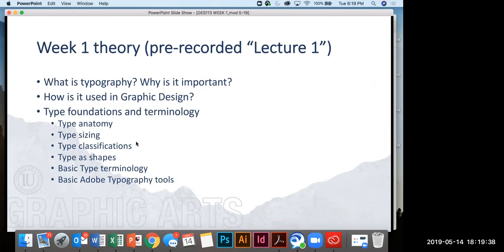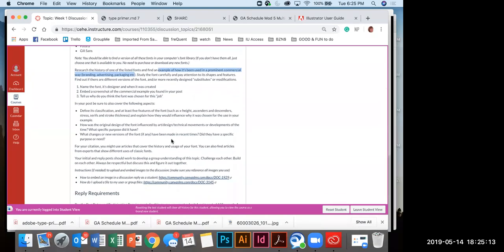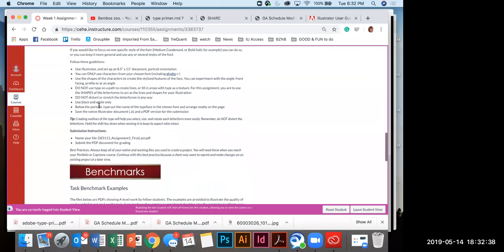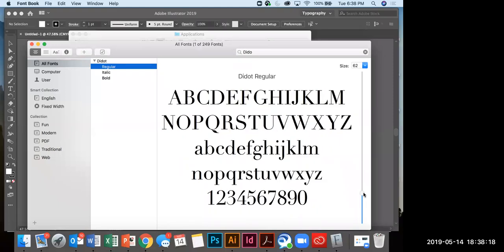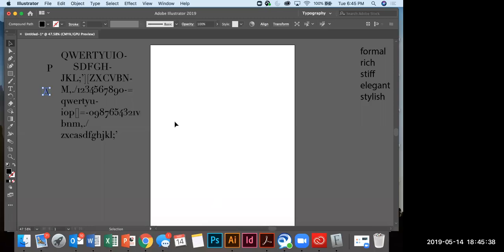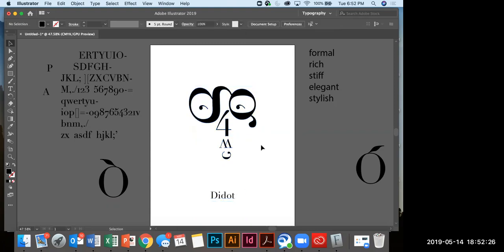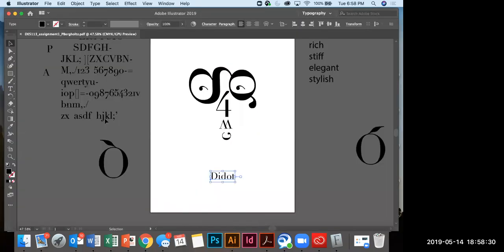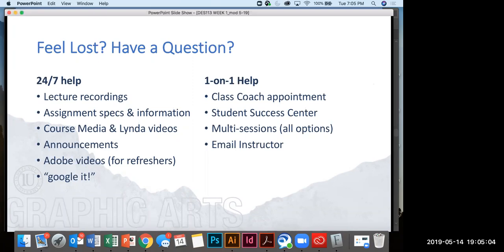DES113 Week 1 part 2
Week 1 overview, details & demos